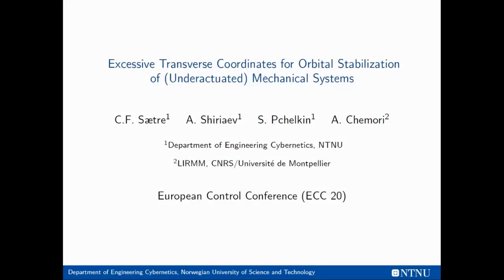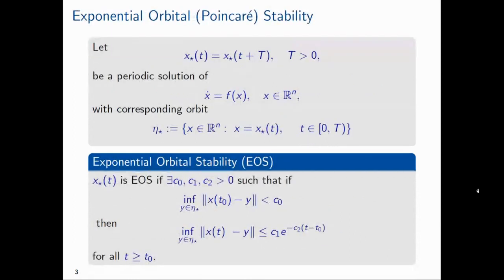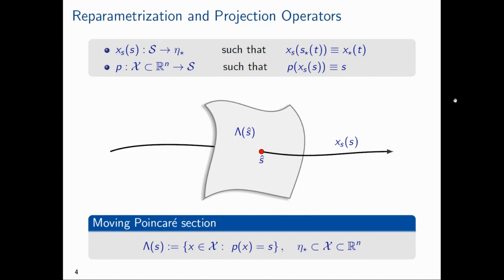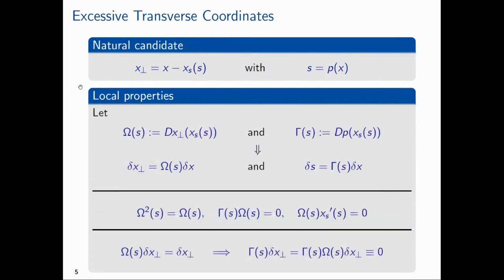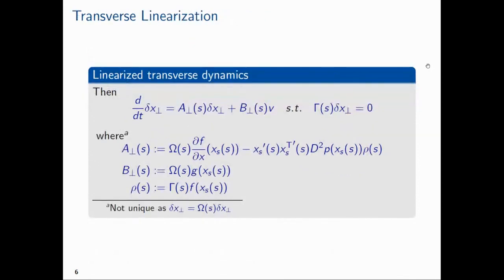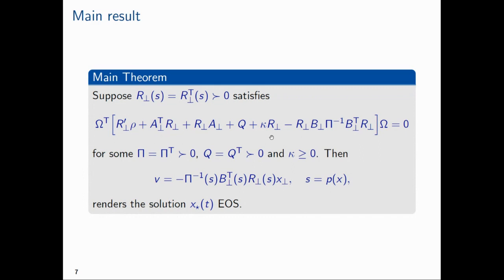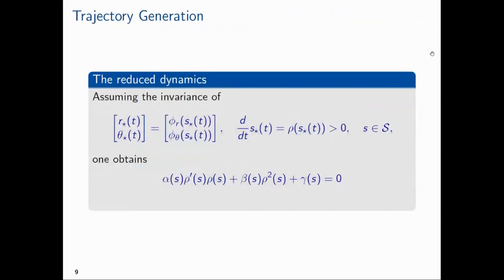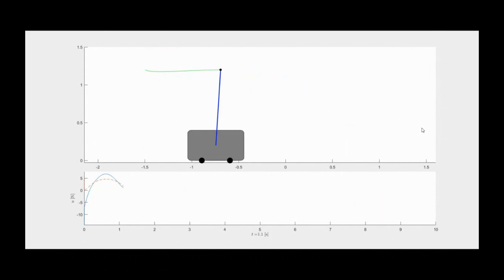Excessive Transverse Coordinates for Orbital Stabilization of (Underactuated) Mechanical Systems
Virtual presentation given at the European Control Conference (ECC2020).

Authors: C.F. Sætre, A. Shiriaev, S. Pchelkin and A. Chemori

Abstract: Transverse linearization-based approaches have
become among the most prominent methods for orbitally
stabilizing feedback design in regards to (periodic) motions of
underactuated mechanical systems. Yet, in an n-dimensional
state-space, this requires knowledge of a set of (n-1) independent
transverse coordinates, which can be nontrivial to
find and whose definitions might vary for different motions
(trajectories). In this paper, we consider instead a generic
set of excessive transverse coordinates which are defined in
terms of a particular parameterization of the motion and a
projection operator recovering the “position” along the orbit.
We present a constructive procedure for obtaining the corresponding
transverse linearization, as well as state a sufficient
condition for the existence of a feedback controller rendering
the desired trajectory (locally) asymptotically orbitally stable.
The presented approach is applied to stabilizing oscillations
of the underactuated cart-pendulum system about its unstable
upright position, in which a novel motion planning approach
based on virtual constraints is utilized for trajectory generation.

Unfortunately the sound quality is quite poor.